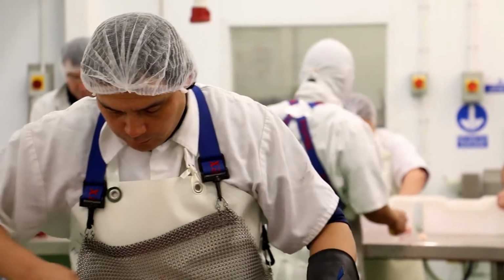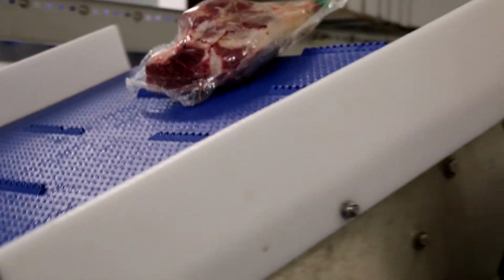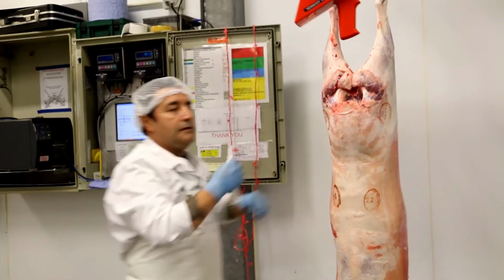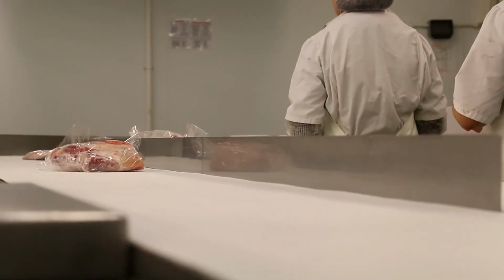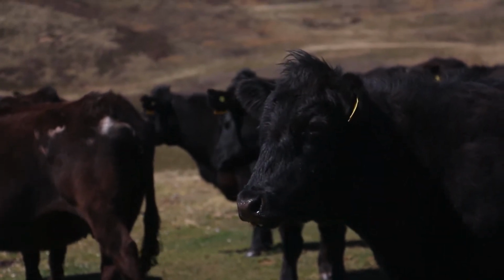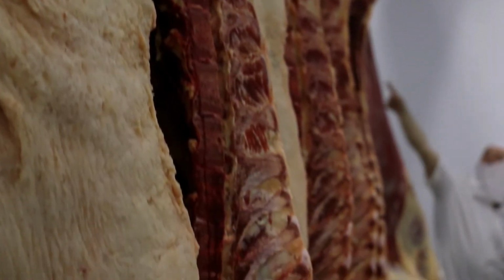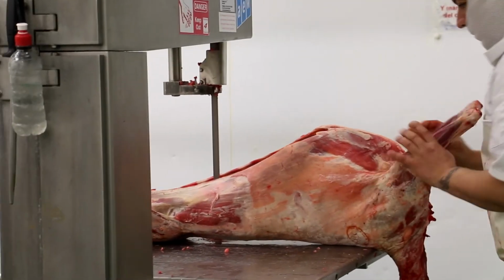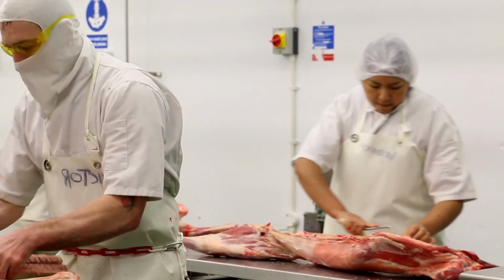The Falklands Meat Industry: From the South Atlantic to Europe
The Falklands Islands Meat Company are in their fourteenth export season and over the last four months the Sandbay Abattoir has seen a constant stream of meat on its conveyor-belts; being cut, packed and inspected, read to be dispatched overseas. FITV went beyond the factory walls to find out more. A report by Sophie Dulson.